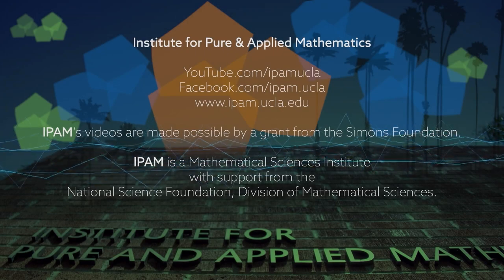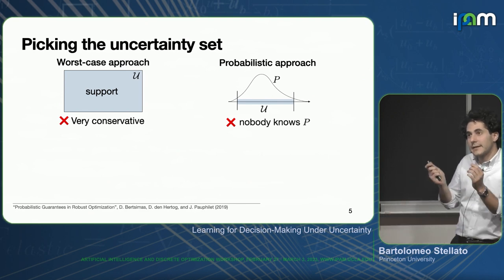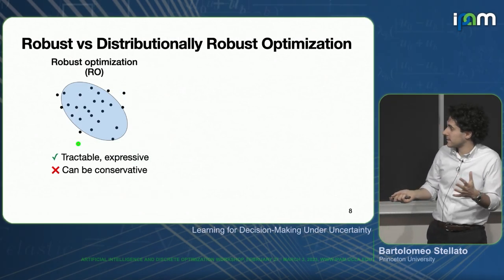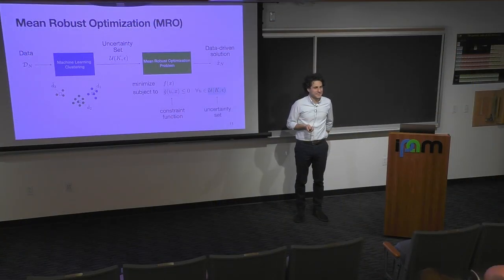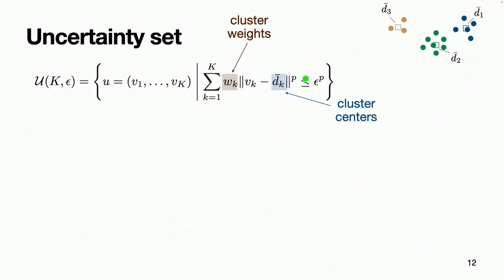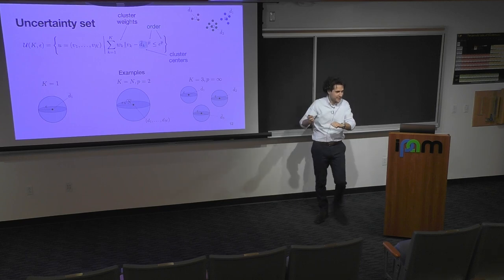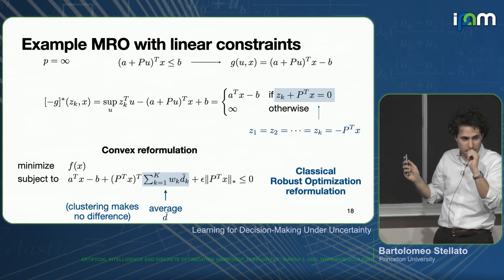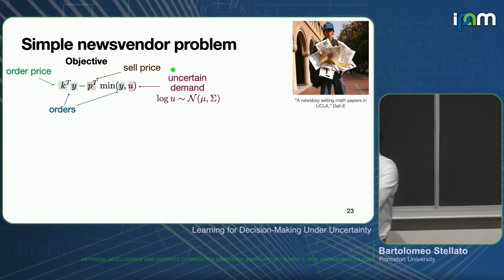Bartolomeo Stellato - Learning for Decision-Making Under Uncertainty - IPAM at UCLA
Recorded 01 March 2023. Bartolomeo Stellato of Princeton University, Operations Research and Financial Engineering, presents "Learning for Decision-Making Under Uncertainty" at IPAM's Artificial Intelligence and Discrete Optimization Workshop.
Abstract: We present two data-driven methods to learn uncertainty sets in decision-making problems affected by uncertain data. In the first part of this talk, we introduce mean robust optimization (MRO), a general framework that uses machine learning clustering to bridge between robust and Wasserstein distributionally robust optimization. MRO builds uncertainty sets constructed based on clustered data rather than on observed data points directly, thereby significantly reducing problem size. We show finite-sample performance guarantees and explicitly control the potential pessimism introduced by any clustering procedure. We illustrate the benefits of our framework on several numerical examples, obtaining multiple orders of magnitude computational speedups with little-to-no effect on the solution quality. In the second part of the talk, we introduce a learning technique to automatically reshape and resize the uncertainty sets in robust optimization. This method relies on differentiating the solution of robust optimization problems with respect to the parameters defining the uncertainty sets. Our approach is very flexible, and it can learn a wide variety of uncertainty sets while preserving tractability. We implemented our work in LRO, a software package to naturally express decision-making problems affected by uncertain data and to automatically learn the corresponding robust optimization formulations. Numerical experiments in portfolio optimization, optimal control, and inventory management show that our method outperforms traditional approaches in robust optimization in terms of out of sample performance and constraint satisfaction guarantees.